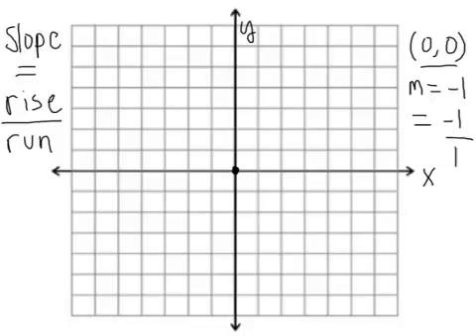Slopes of Lines 1 DoodleCast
An answer to a MyMathLab homework question that clearly explains varying slopes of lines that all pass the origin (have a y-intercept of 0).